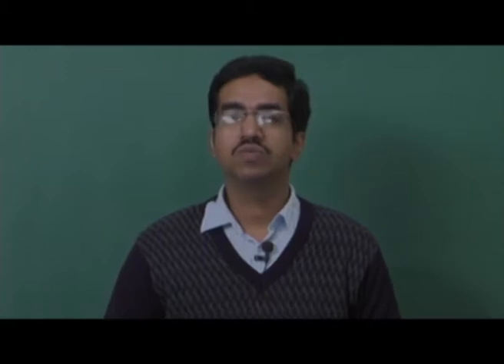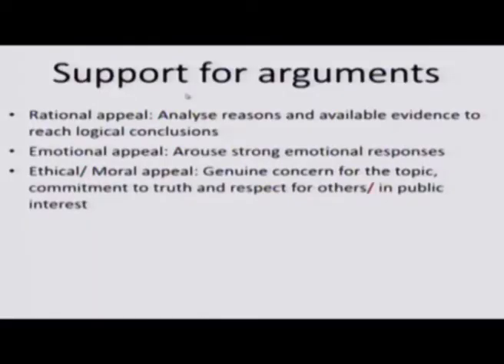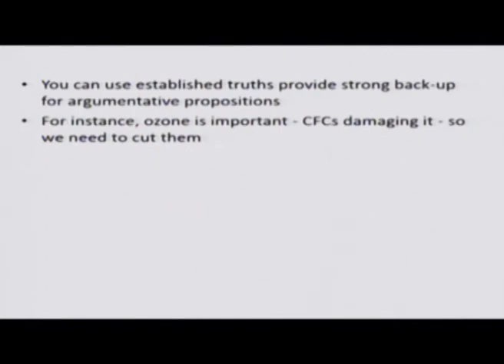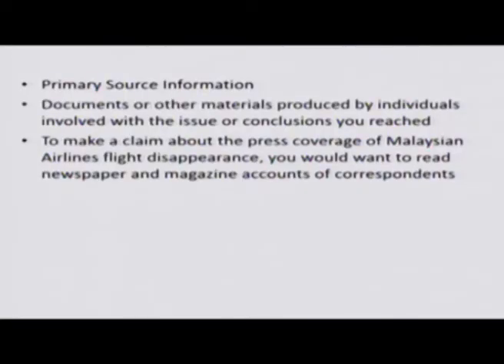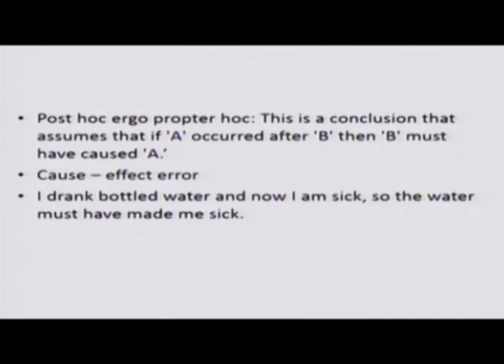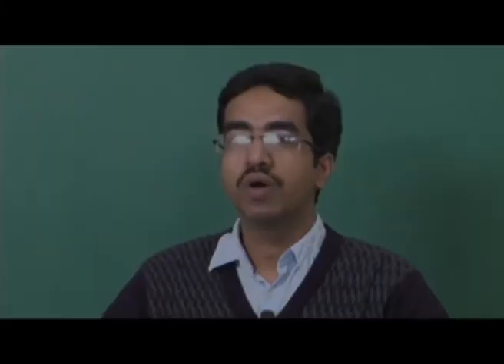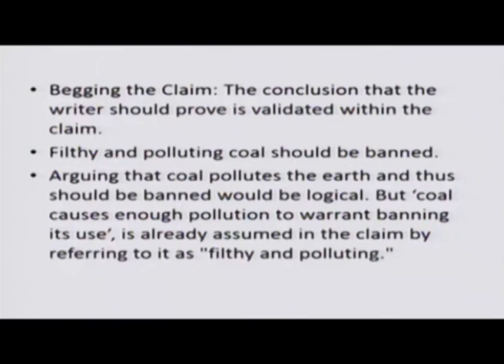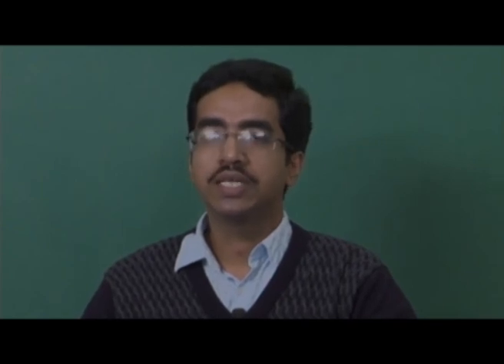Lec 16: Patterns of Organization - II